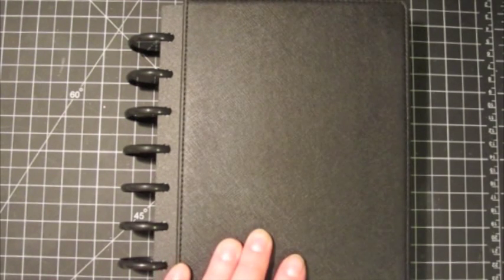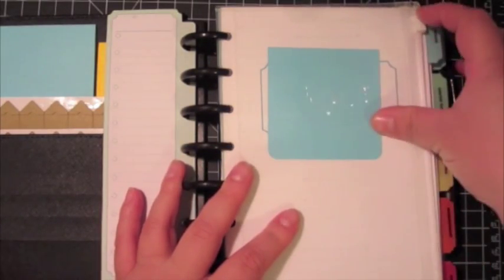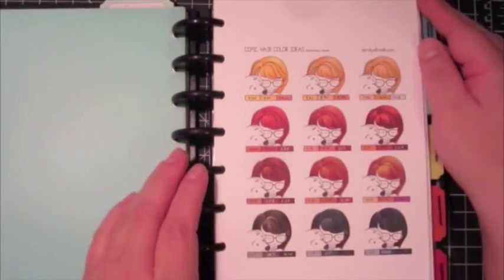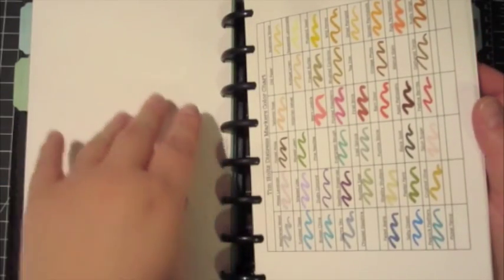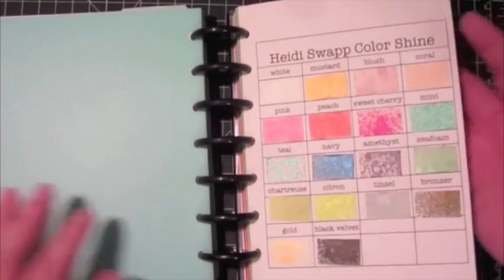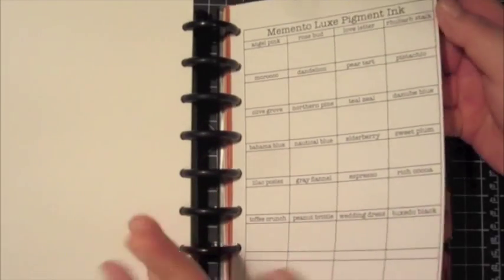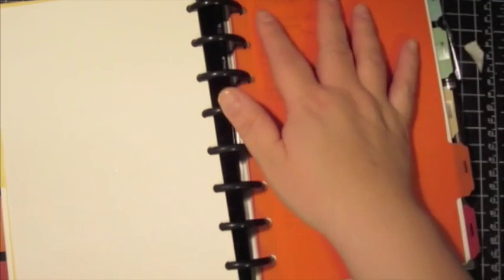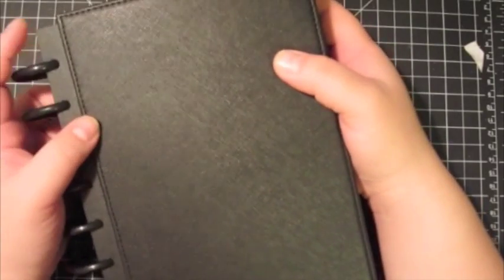Organize Mi: craft inventory binder in a martha stewart ring bound system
Hi everyone.

Here is a video that I made to get me more organized!  This is a work in progress and I will show you the "end" result.  I did want to post this up for other people to get ideas and start one themselves.  It's super fun and hope you have fun making one as I did.

Emily